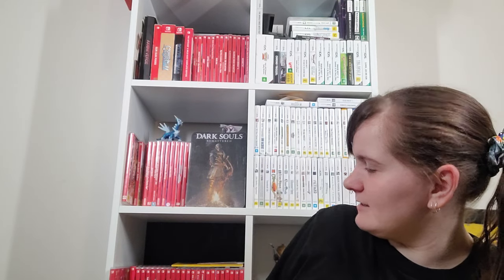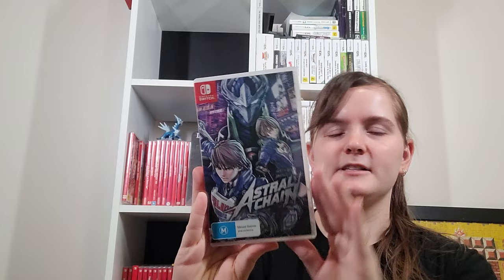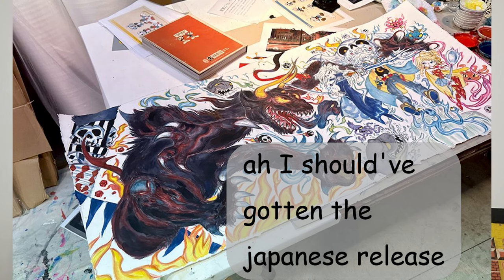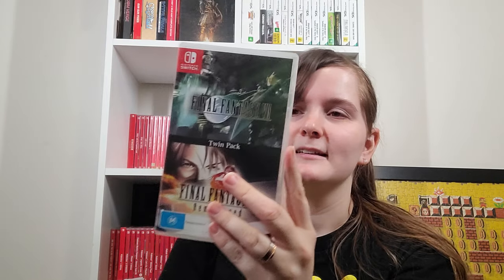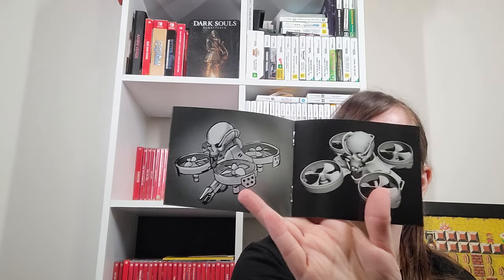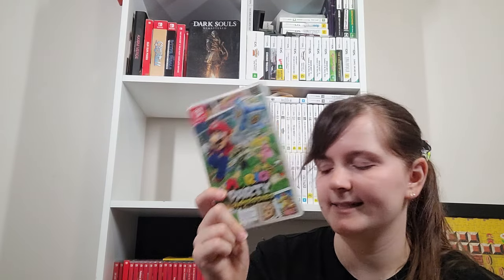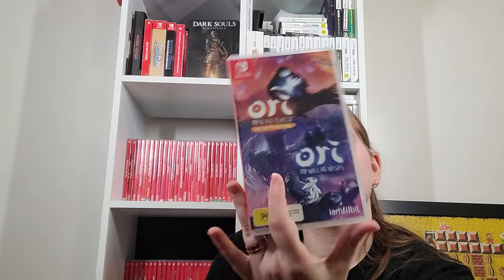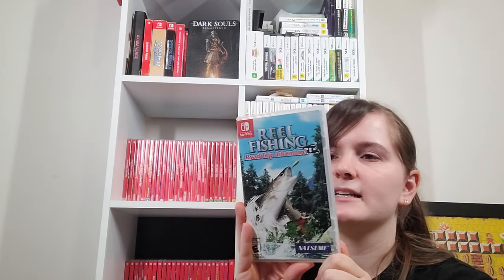MY NINTENDO SWITCH COLLECTION - SIX YEARS OF SWITCH GAMES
take a shot every time I say I haven't finished a game, two if i haven't even touched it :)

cards and links when i remember what id say id link
Twitter, TikTok and Twitch @PaigeGGuy thethirstymage.com for podcasts!